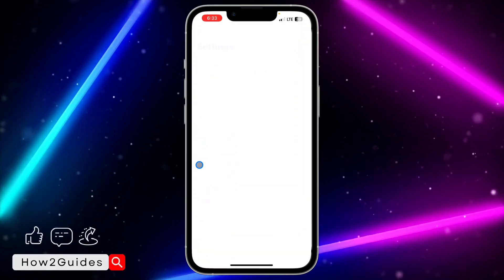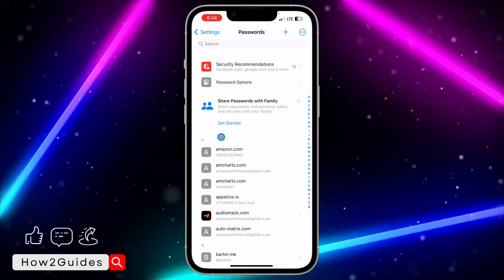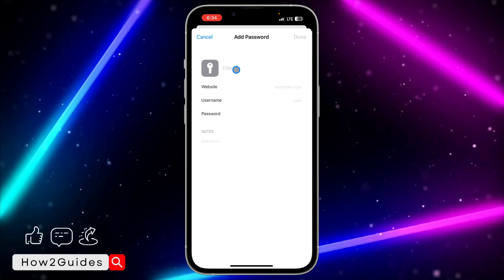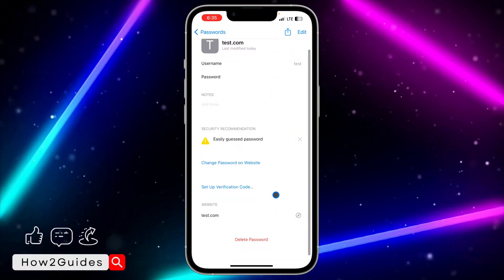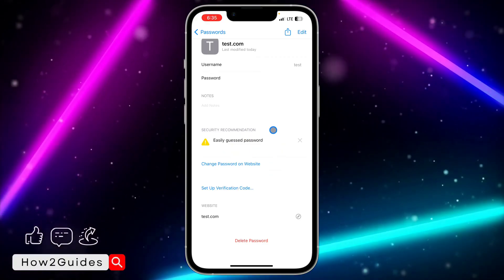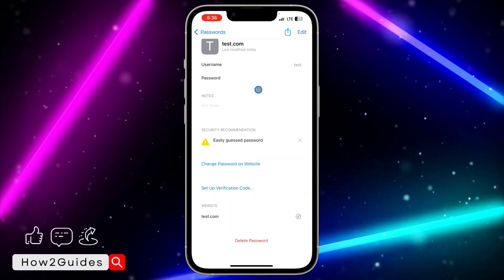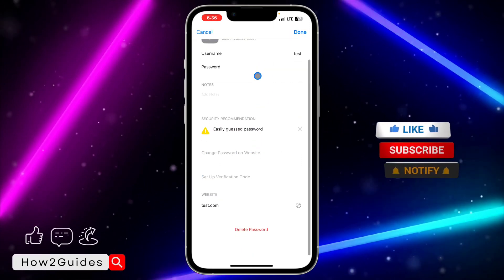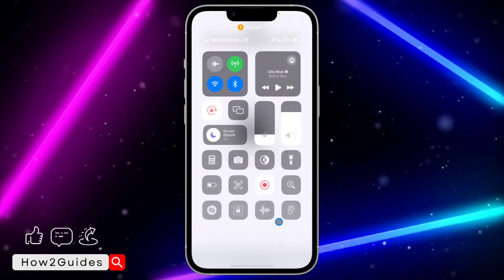How to Save Passwords on iPhone - iOS 17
Keep your login info handy! Discover how to save passwords securely on your iOS 17 device, simplifying your digital life. 📱🔐